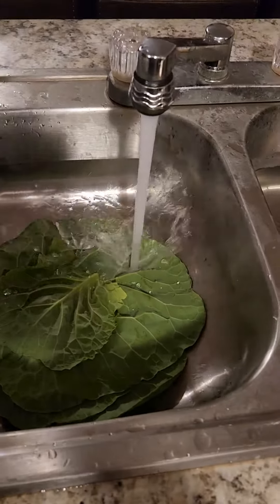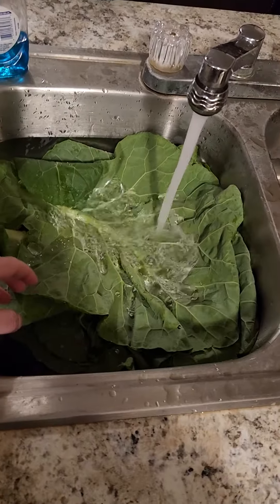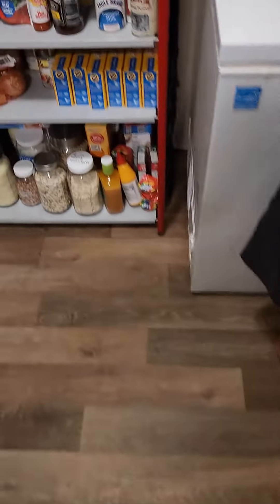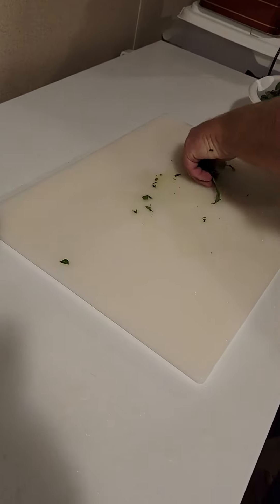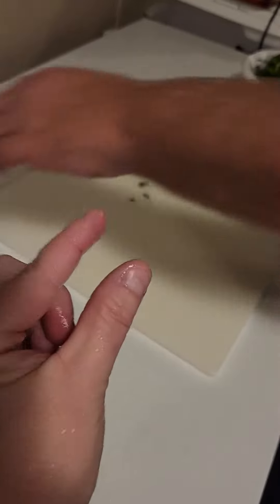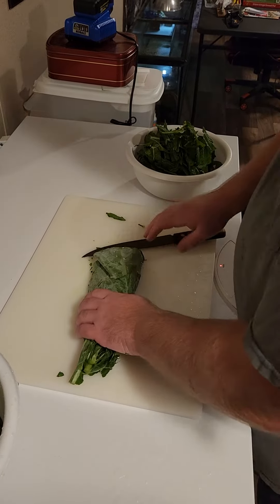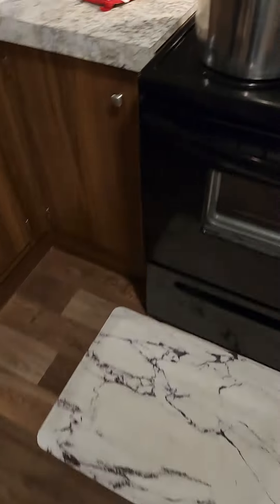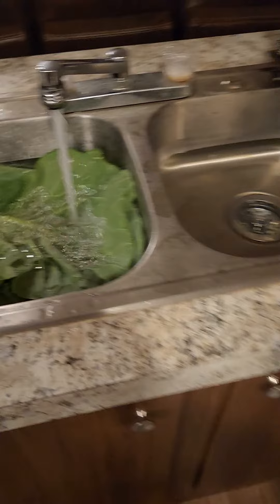Putting up collards!!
the way i was taught